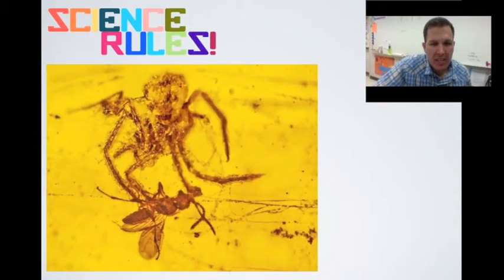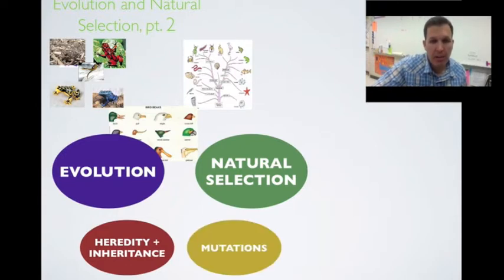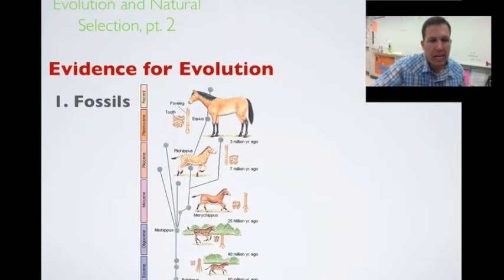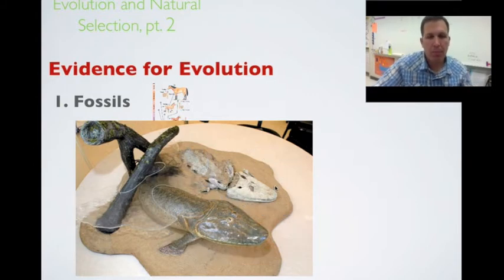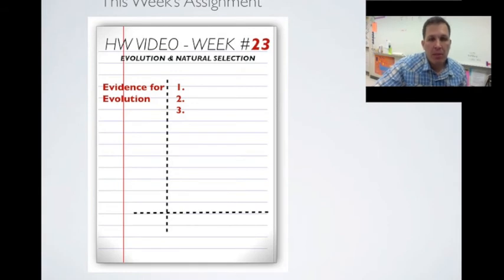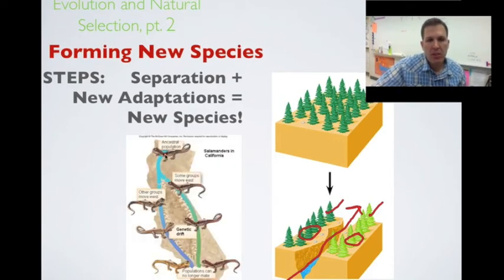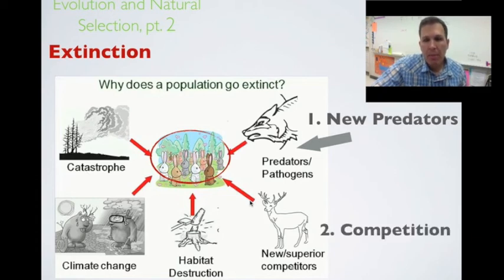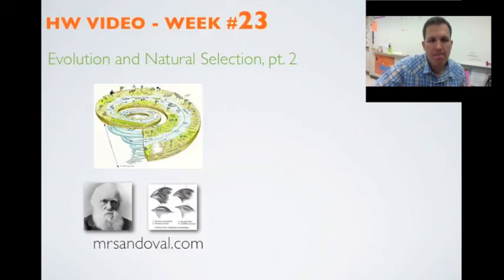Video-Week23-Evolution&NaturalSelection, pt. 2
Mr. Sandoval - Video-Week 23 - Evolution-Nat. Selection, pt. 2